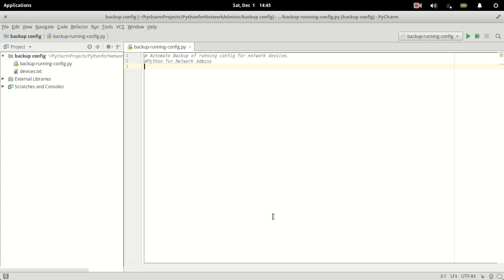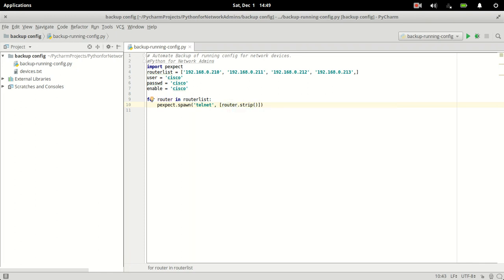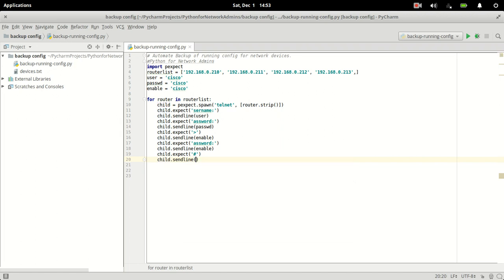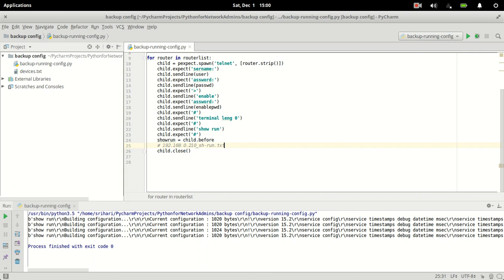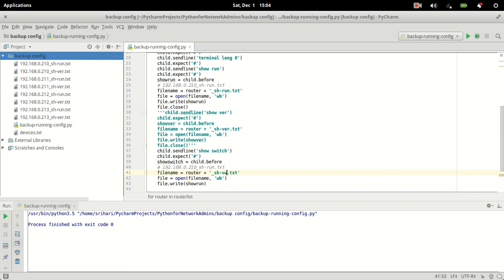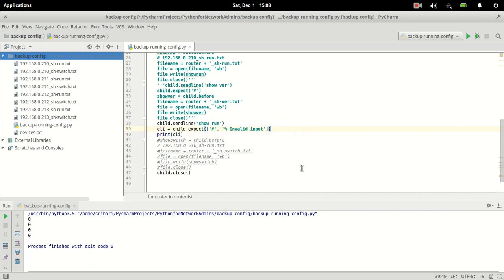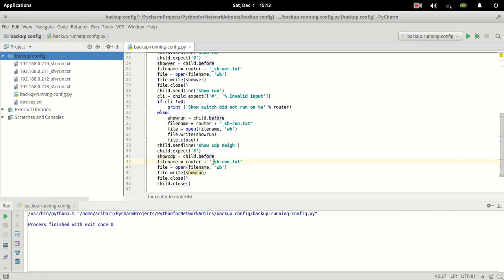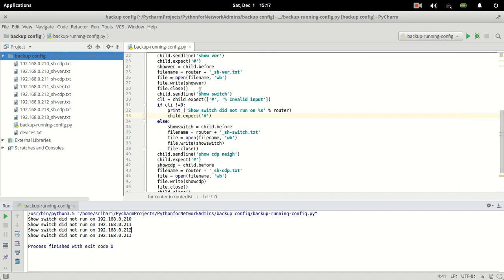PFNA - configuration backup of network devices pexpect telnet using python Part 1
python pexpect module to take network devices running configurations, command outputs